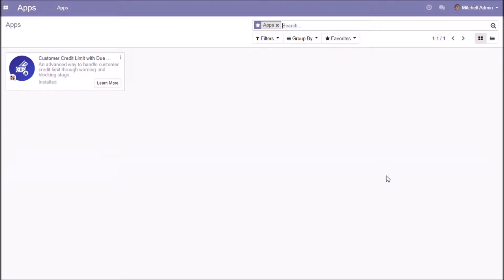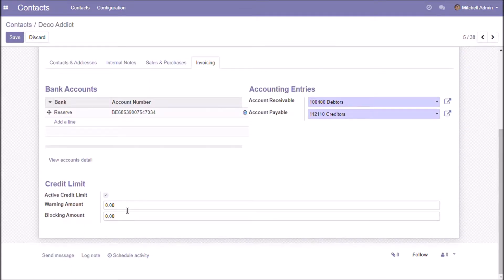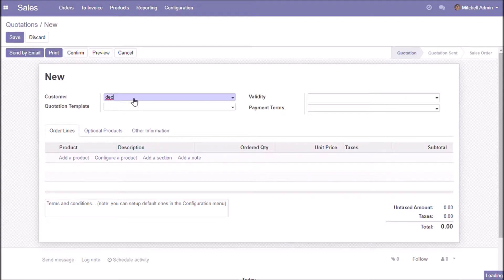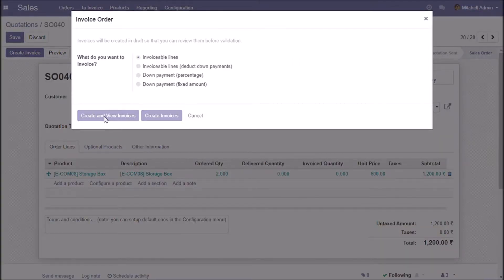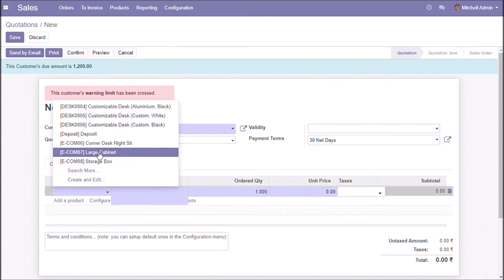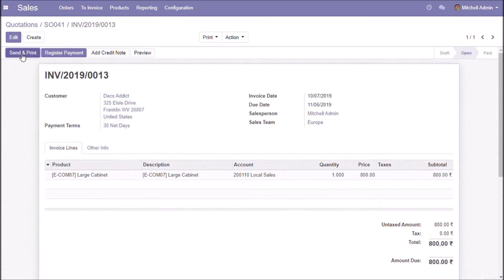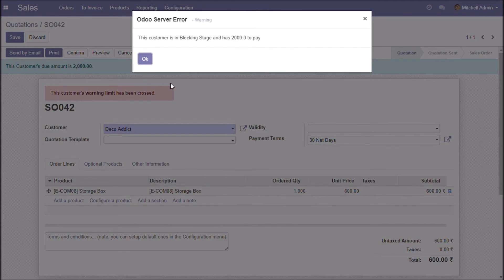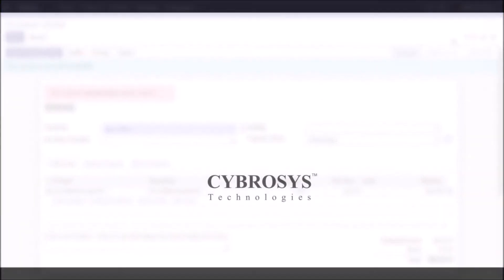Odoo 12 - Customer Credit Limit With Due Amount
This module helps you to handle customer credit limits in an efficient way. You can set a warning stage and blocking stage to a particular customer. This module also shows the due amount of a customer while creating an order.

Features
 1. Handle customer credit limit with a warning and blocking
      stages.
 2. Once the customer reached the warning amount, it will show a
     warning Message.
 3. If the customer's due amount has crossed the blocking limit,
     the salesman cannot make the sale with that customer.
 4. You can enable/disable credit limit feature to each customer